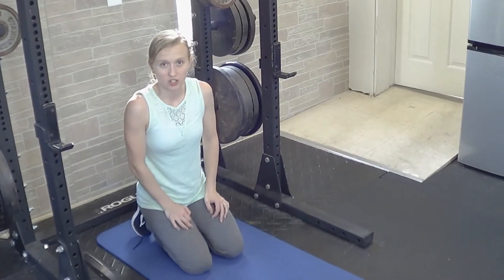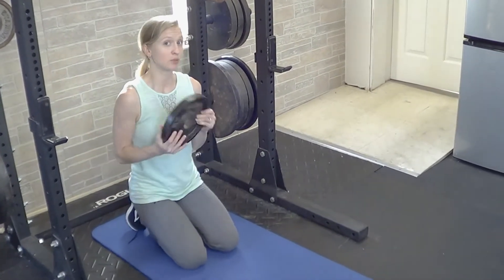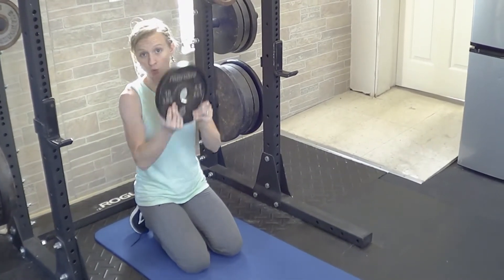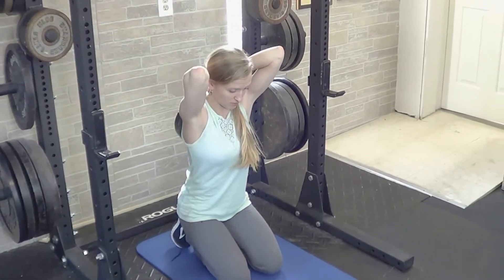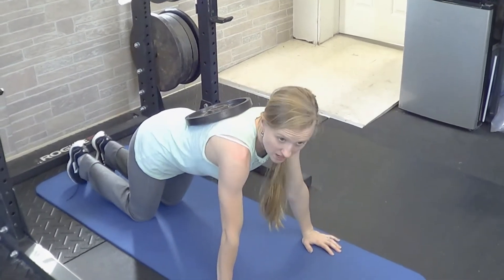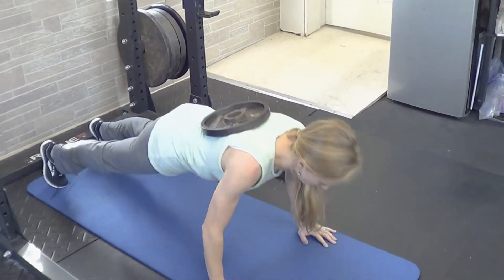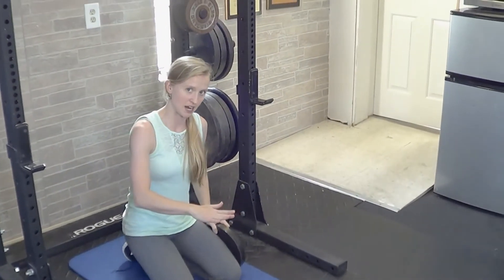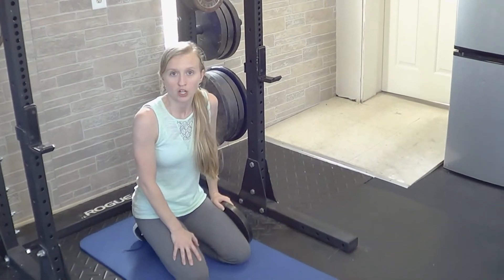How to Perform a Weighted Push Up